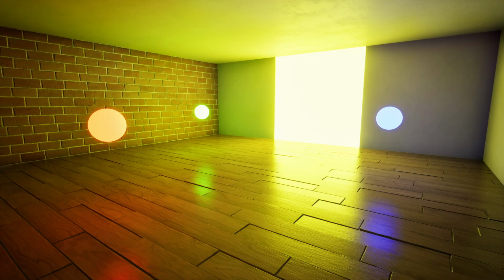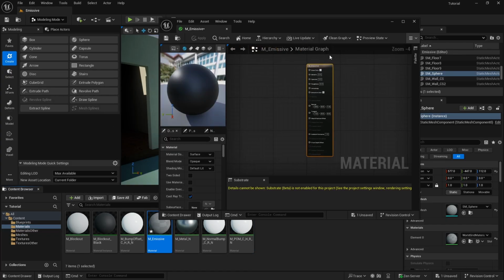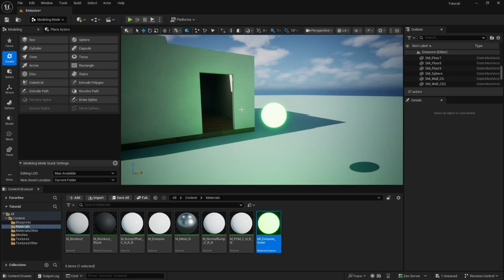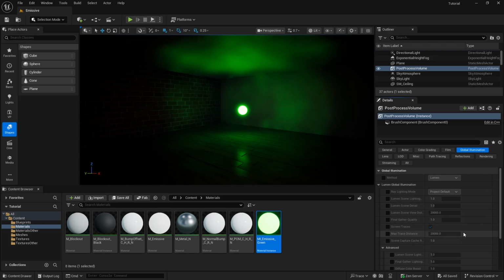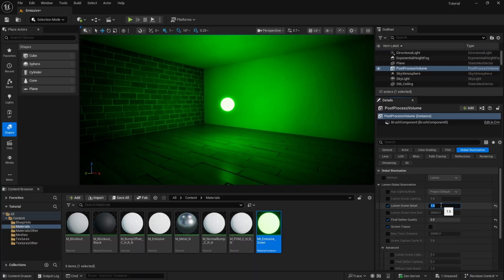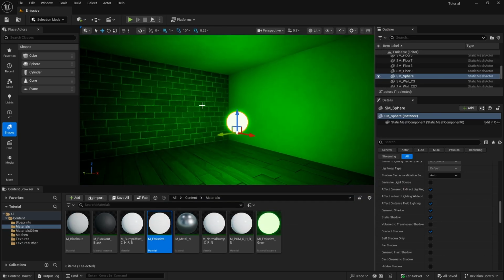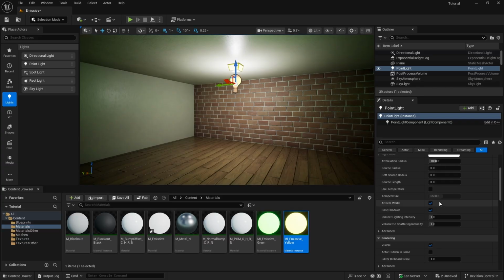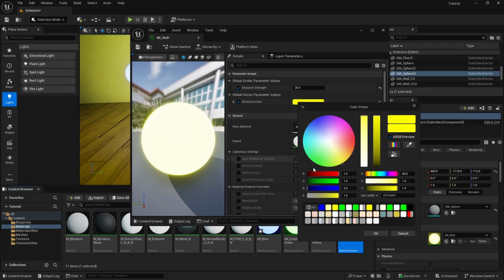Glowing Emissive Materials In Unreal Engine 5: Tips And Tricks 2025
In this tutorial we go over how to create glowing materials in Unreal Engine 5 and how to overcome some lumen problems when lighting environments using emissive materials.